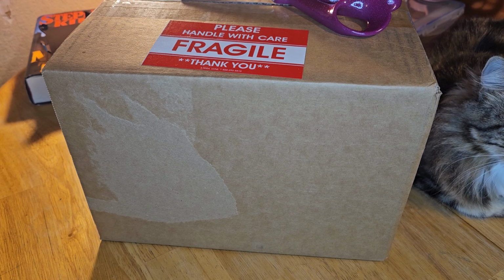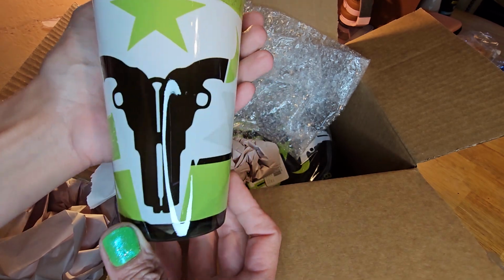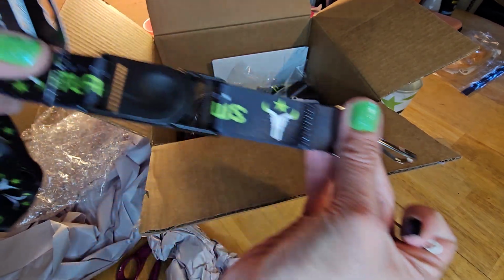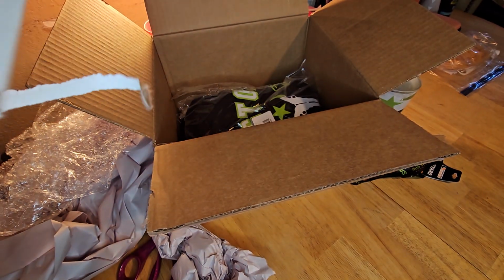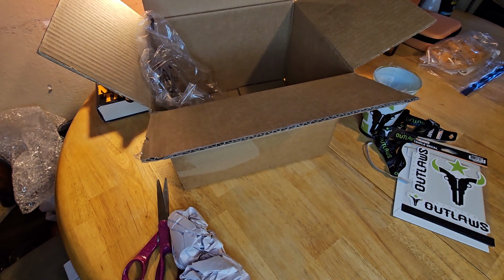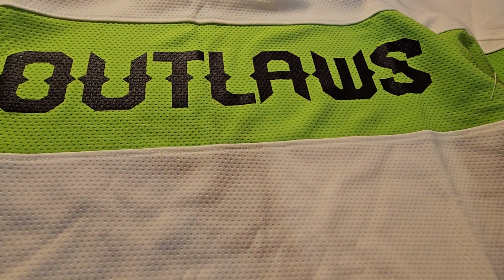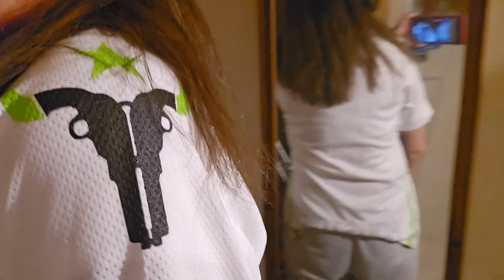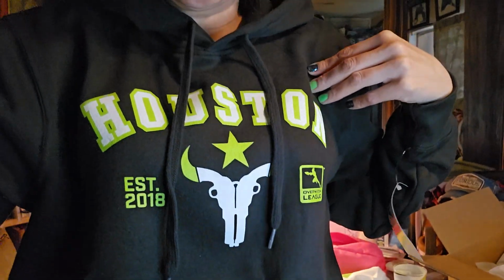OVERWATCH LEAGUE GEAR UNBOXING 😎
I hope you all enjoy this gamer gear haul.
Overwatch has been in my life for a long time,
 I am extremely excited to be able to support my favorite team and rock their merchandise.

Everything I bought was on the Overwatch League site.